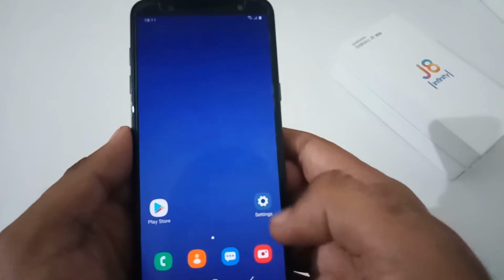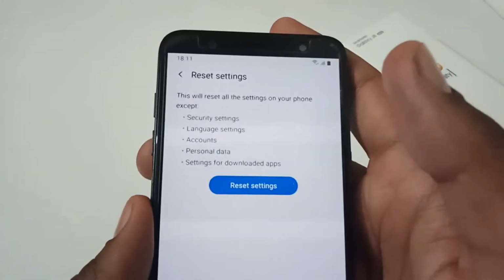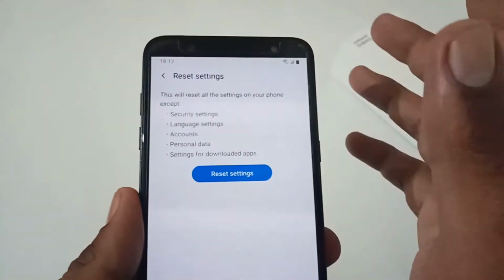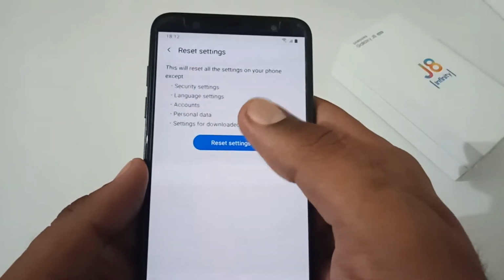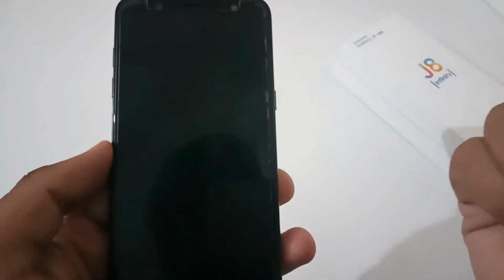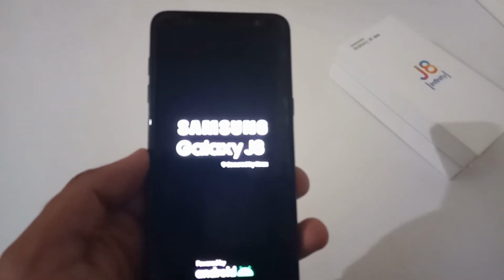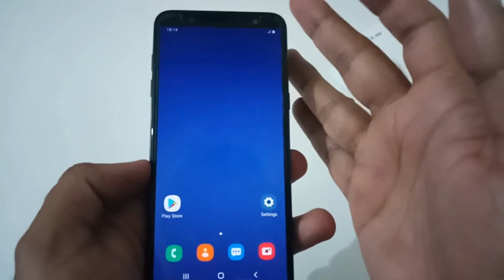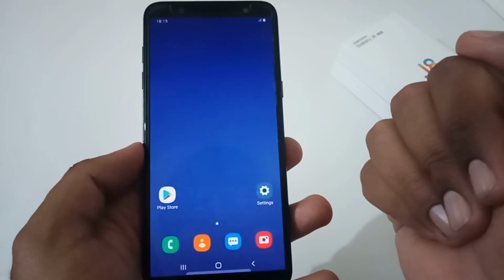Samsung J8 | How to Reset Phone without Data Loss | Reset Settings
Here is the video on How to Reset Phone without Data Loss in Samsung J8.

4. Samsung J8 | How to fix Network Issues | How to fix Network Problems | How to Solve Network Errors:

5. Samsung J8 | How to Reset Phone without Data Loss | Reset Settings | Reset Without Data Loss:

6. Samsung J8 | How to do Factory Reset | How to do Factory Data Reset | How to Reset Phone:

7. Samsung J8 | How to do Hard Reset | How to Hard Reset Phone | Hard Reset Phone | Hard Reset:

Title: Samsung J8 | How to Reset Phone without Data Loss | Reset Settings | Reset Without Data Loss.

Tags: samsung j8 how to reset phone without data loss reset settings reset without data loss 24by7everything

samsung
j8
samsung j8

how
to
reset
phone
without
data
loss
how to reset phone without data loss
how to reset phone without data loss in samsung j8
how to reset phone without data loss in j8
how to reset phone without data loss on samsung j8
how to reset phone without data loss on j8
how to reset phone without data loss for samsung j8
how to reset phone without data loss for j8

reset
phone
without
data
loss
reset phone without data loss
reset phone without data loss in samsung j8
reset phone without data loss in j8
reset phone without data loss on samsung j8
reset phone without data loss on j8
reset phone without data loss for samsung j8
reset phone without data loss for j8

Thanks !!!
24by7everything Team